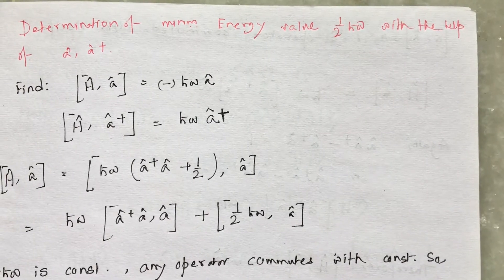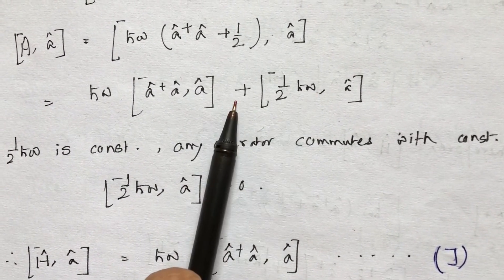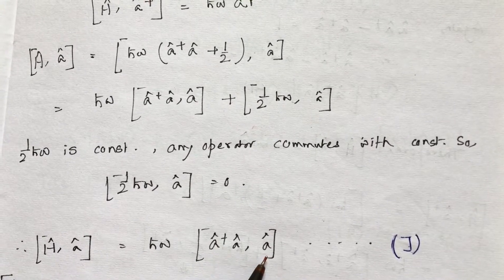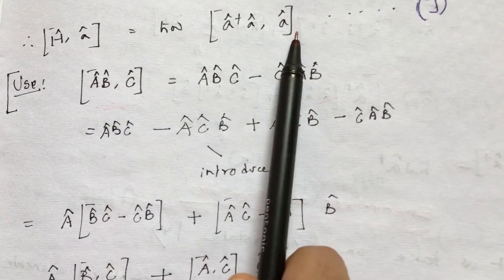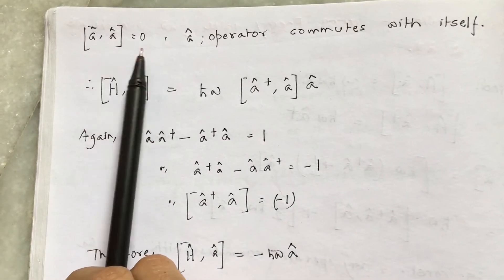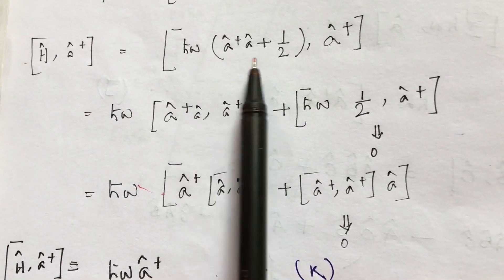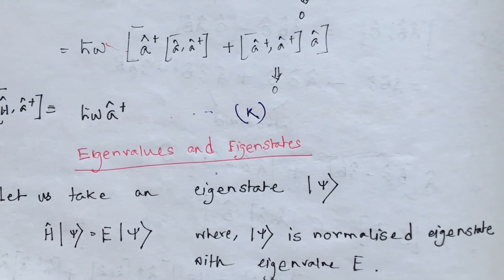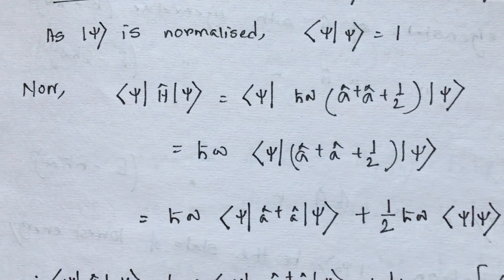Minimum Energy Of Harmonic Oscillator Using Ladder Operators HO Part4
Minimum Energy Of Harmonic Oscillator Using Ladder Operators . Algebric Method